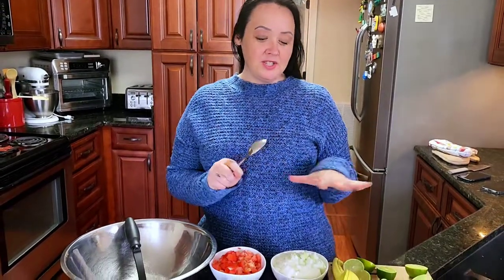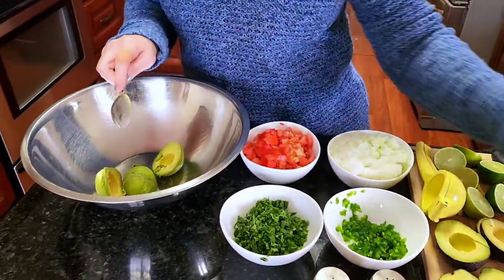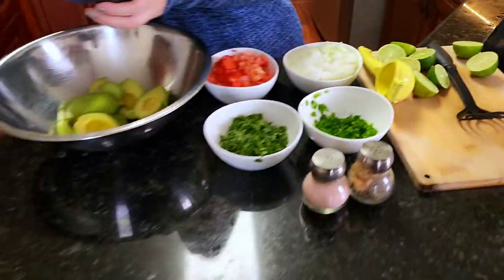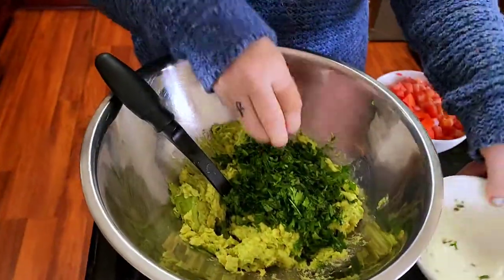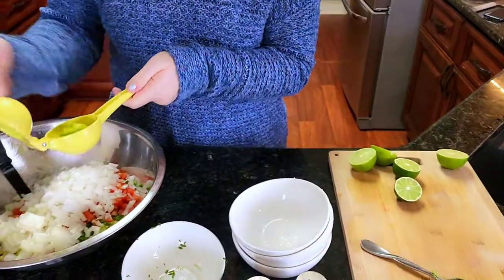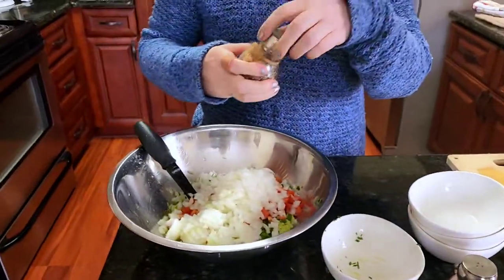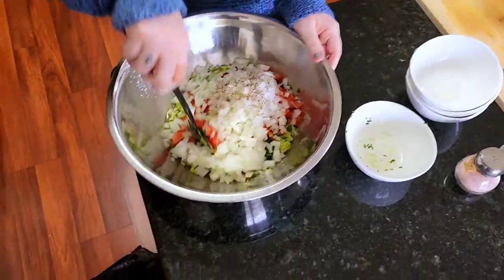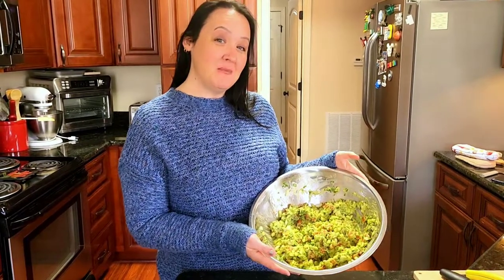GUACAMOLE MADE EASY | What's Mel Cooking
Watch as I show how to make the most delicious guacamole that's easy to put together that your friends and family will love. This is perfect for parties, family gatherings or just for an evening snak.

Mel' Guacamole 🥑
- avocados, hulled & smashed
-4 limes, juiced
-2 medium tomatoes, diced
-1 large white onion, diced
-1 bundle of cilantro (minced)
-1 medium jalepeno, diced

Combine all ingredients in large bowl & gently stir together. Add salt & pepper to taste. Serve with lime chips. Try sprinkling Queso Fresco on top for tastebud explosion 💥